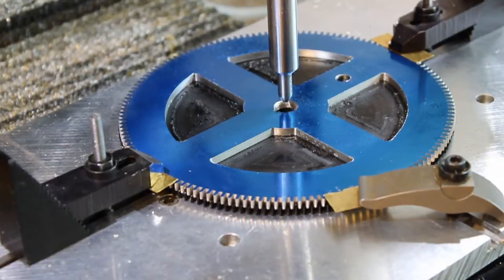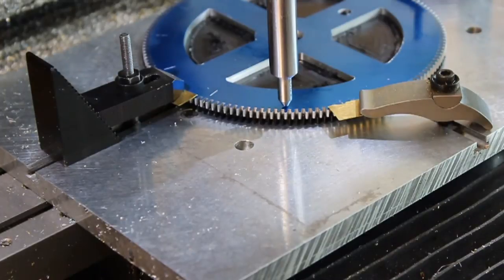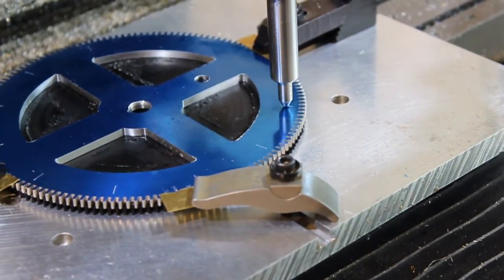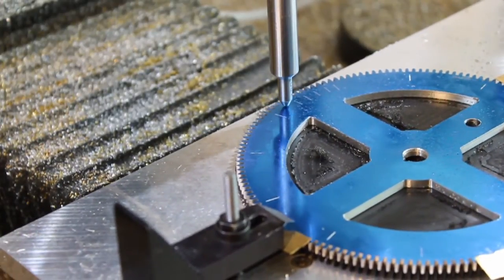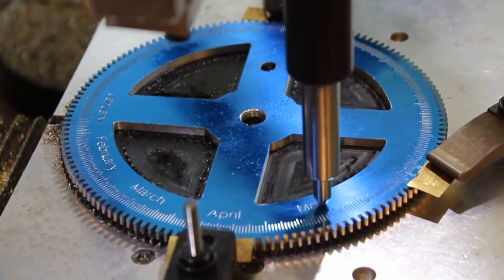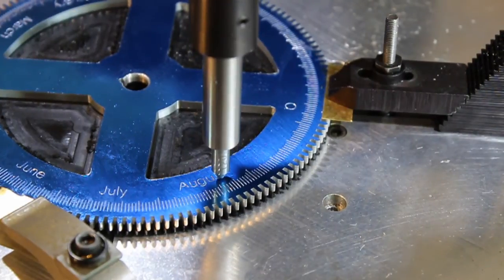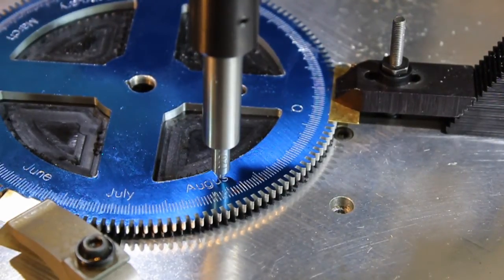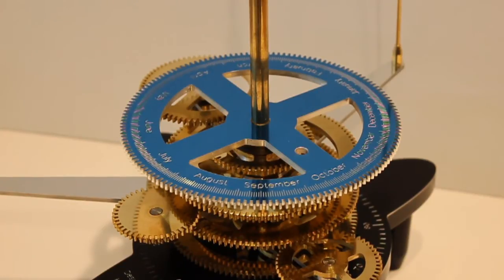Engraving The Calendar Gear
Using a diamond drag engraver to engrave the calendar into an anodized aluminum gear.